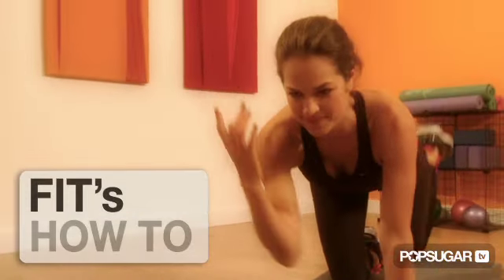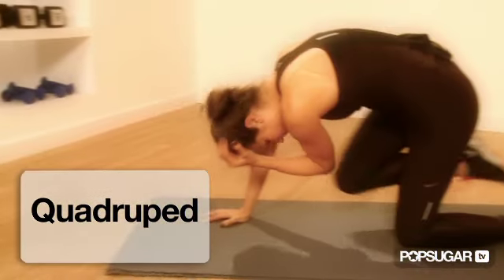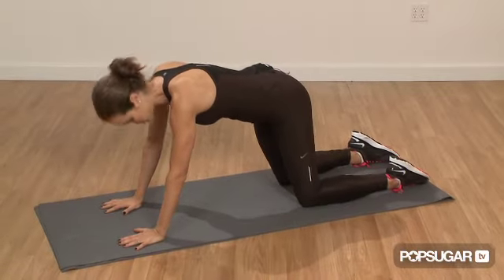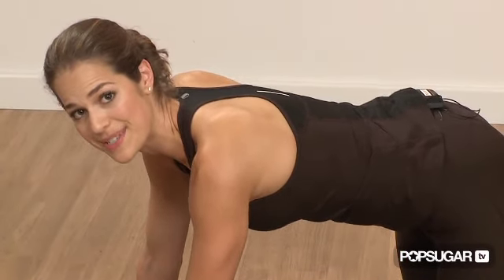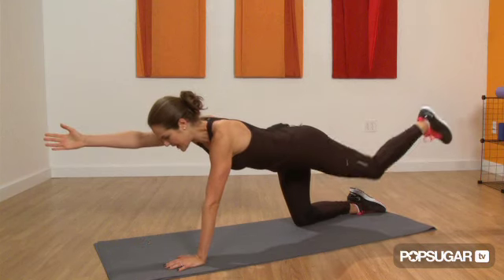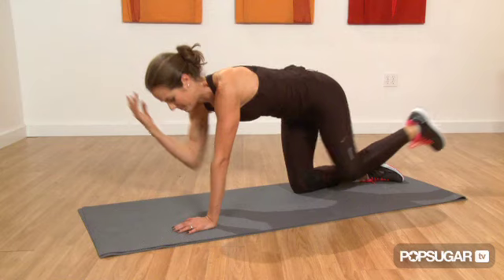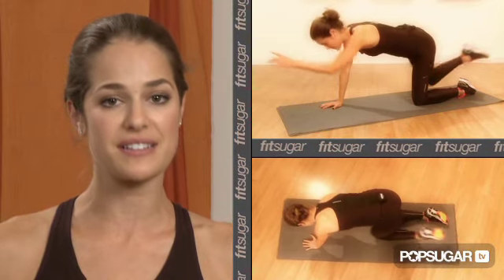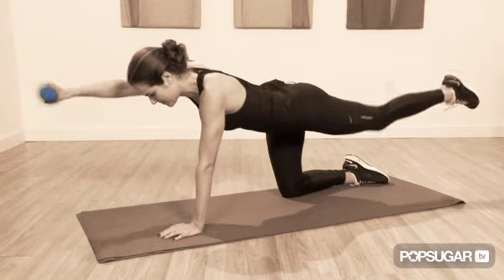Work Your Abs Without Crunches: Quadruped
Let's face it, crunches are overrated. There are plenty of other exercises that work your abdominals while training the muscles in your back. When the front and back of your torso work together, it's a win-win situation for your core. This variation of the quadruped (named such since you're on all fours — get it?) also targets the obliques. Do 15 reps on each side to make set. Aim to do at least two sets to three sets.